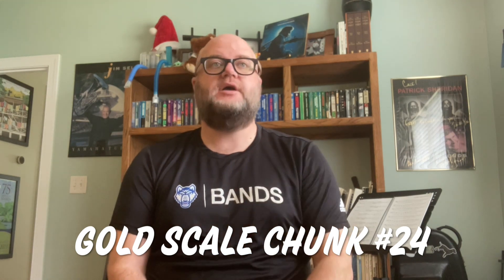Baritone TC Gold Scale Chunk #24